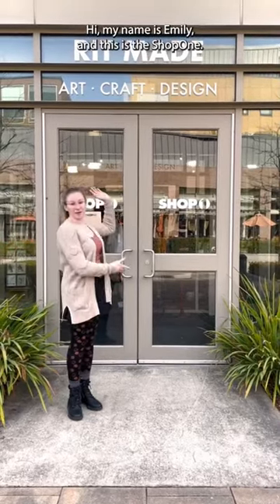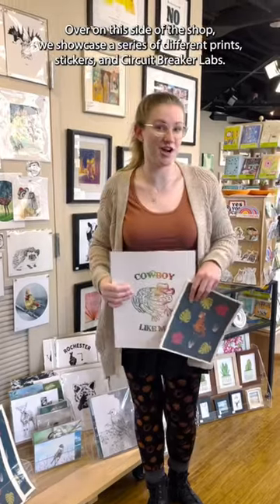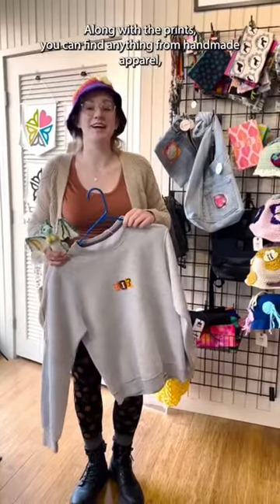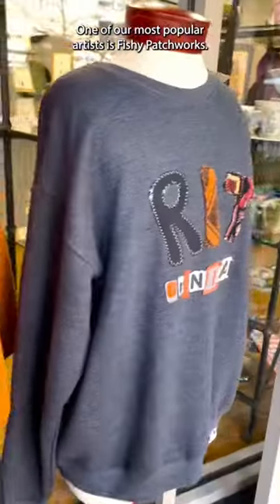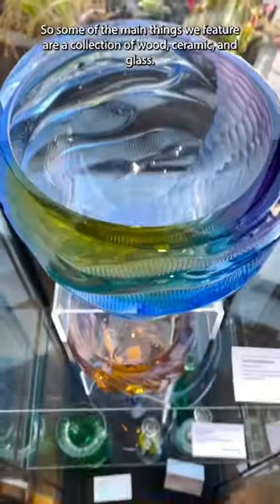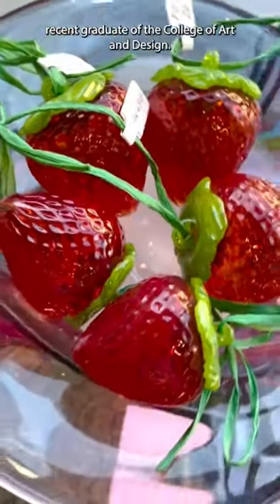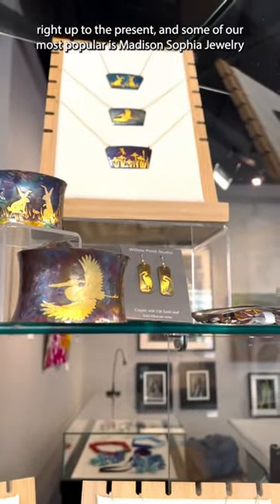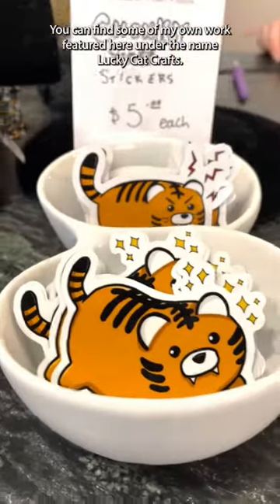11/10 shopping experience.